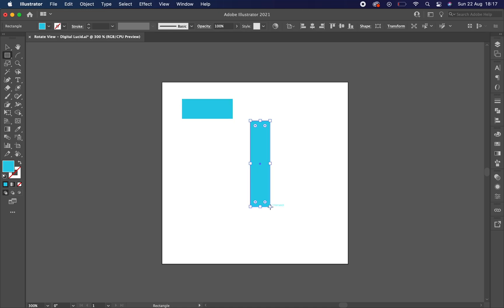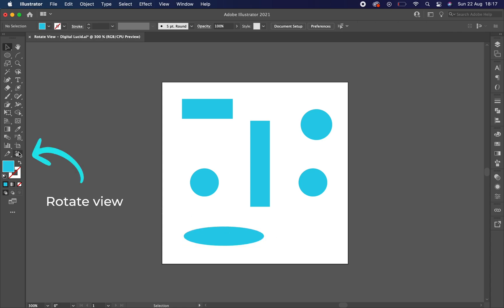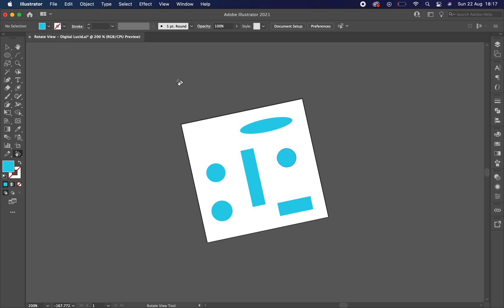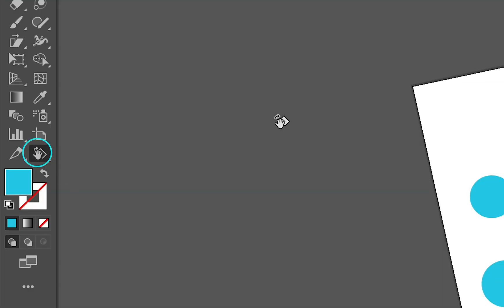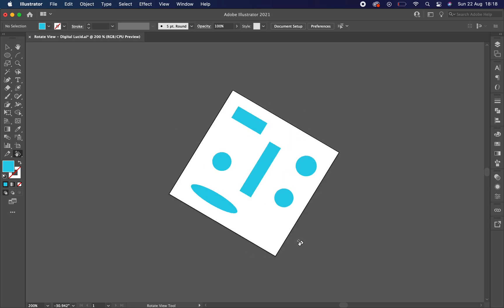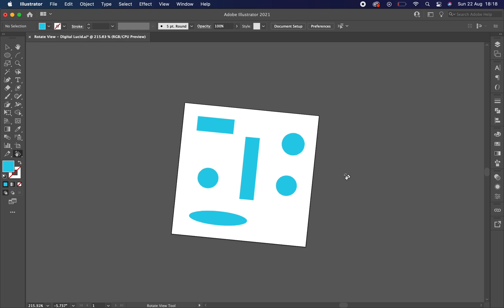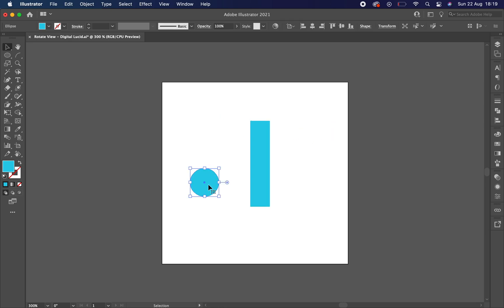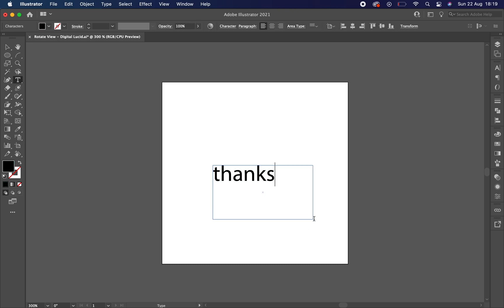Rotate view tool - Illustrator canvas rotation (new update) | Digital lucid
Canvas rotated on Illustrator? Don't know how to solve it? 😩
I tell you how ✨ Check this video out!

⚠️ I do give online or in person courses on Adobe programs! ⚠️

💻 🔥 What programs do I use to edit my videos?
Adobe Premiere
Audacity